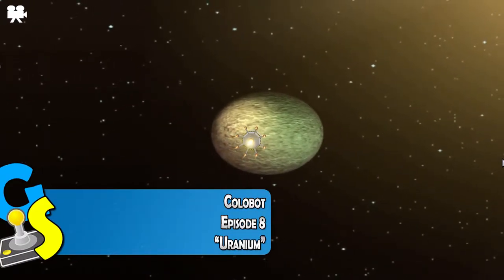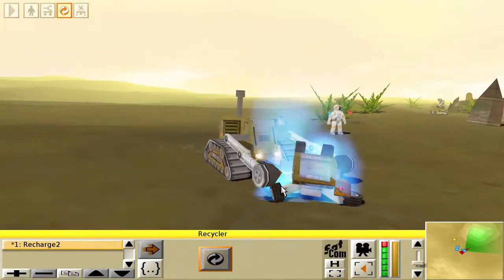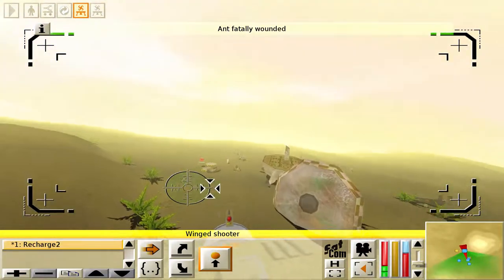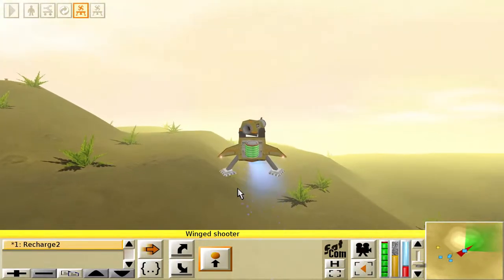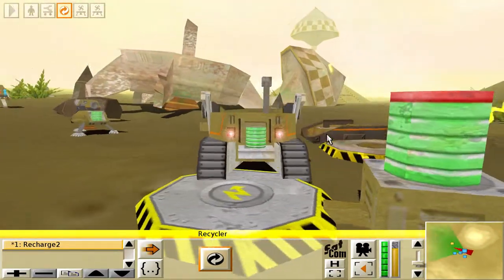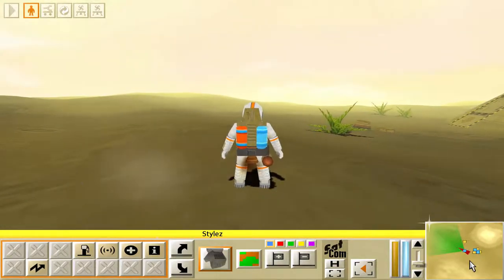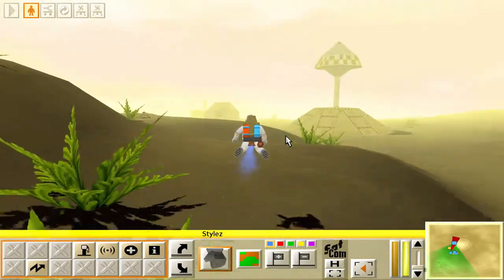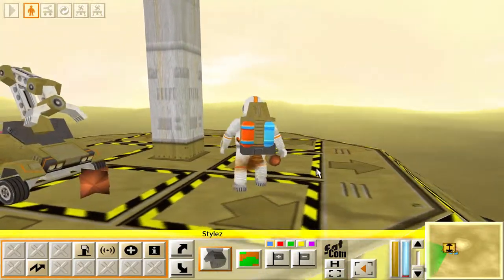"Uranium" | Colobot | Ep.8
New game update to version 0.1.6!

** THIS IS THE LAST EPISODE IN MY COLOBOT SERIES **

This is a fan remake using the original source code for Colobot by EPSITEC. The working title for this version is actually Colobot: Gold Edition.

Technical Specs:
Intel Core i7 3930K
32GB DDR3
Geforce GTX 980
Sound Blaster ZxR
Sennheiser PC 350
Apex 435 condenser microphone connected to a Steinberg UR22 audio interface.